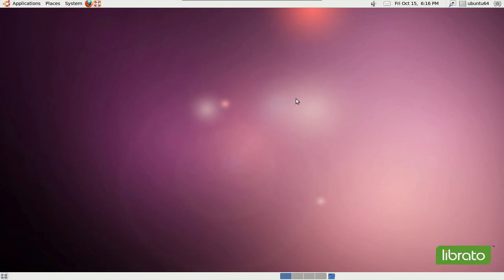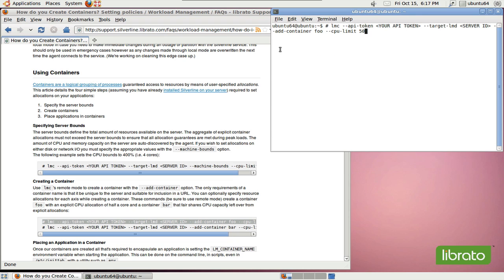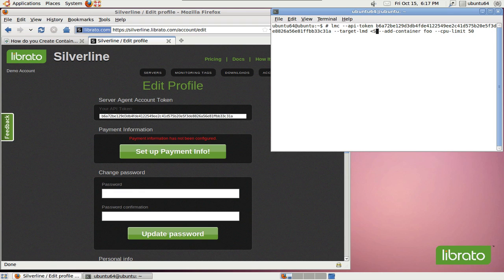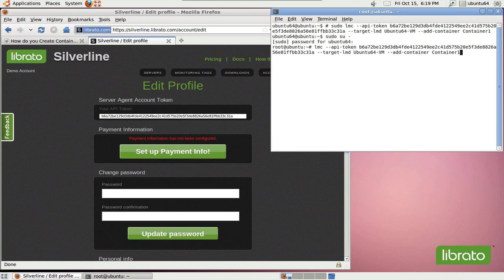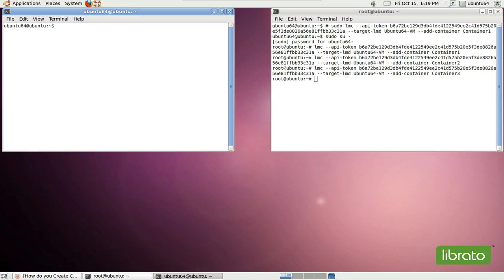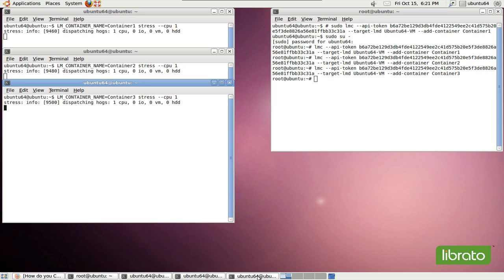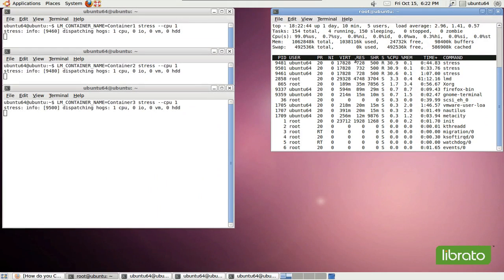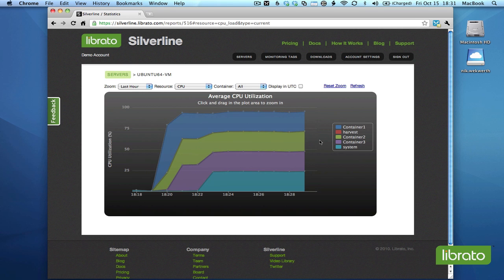Monitoring Application-Level Resource Consumption with Application Containers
With Librato Silverline you can create application containers for advanced monitoring of application resource usage on your servers. This tutorial shows you how to create containers, place applications into the containers and then access detailed server analytics through the Silverline Portal.